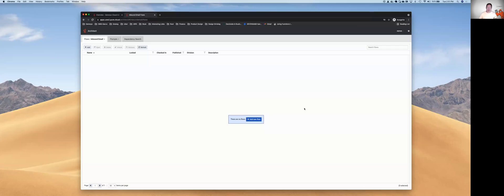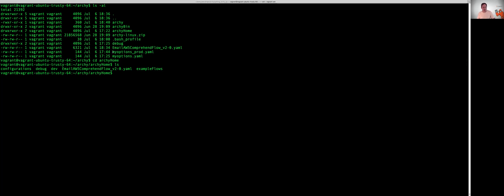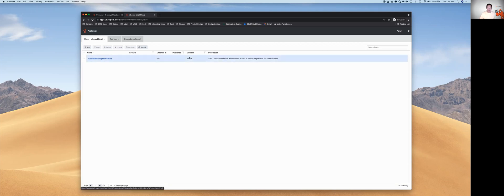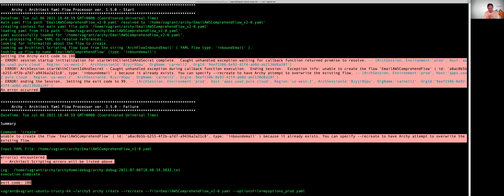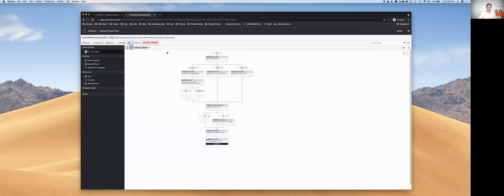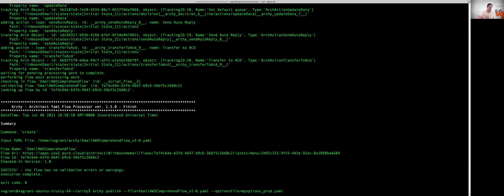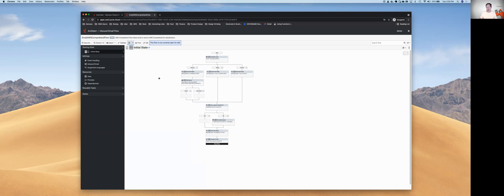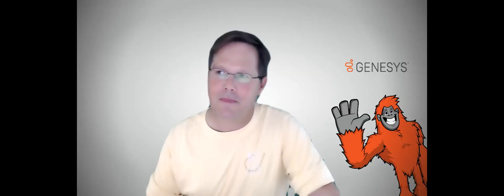DevDrop 8c: Importing an Architect Flow using Archy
Archy is the Genesys Cloud command-line tool for exporting and importing Genesys Cloud Architect flows in a human-readable format (e.g. YAML).  Archy was built as a means to promote architect flows between multiple Genesys Cloud environments. (e.g. dev, test, prod, etc...).

In this video, we will show you how to take a Genesys Cloud flow that has been exported as YAML and import it into an organization.